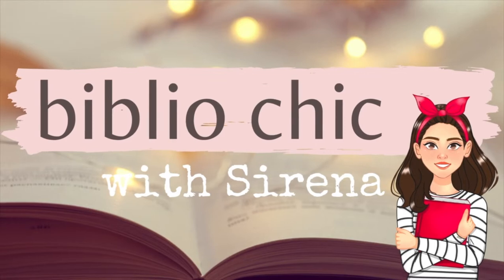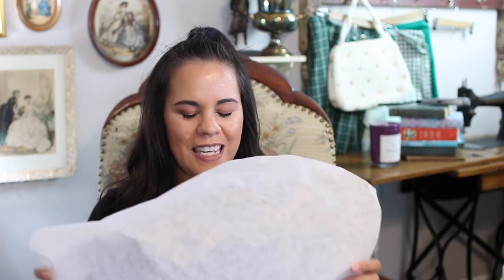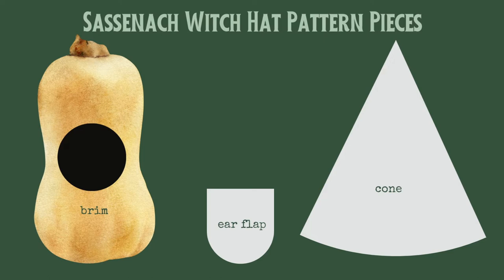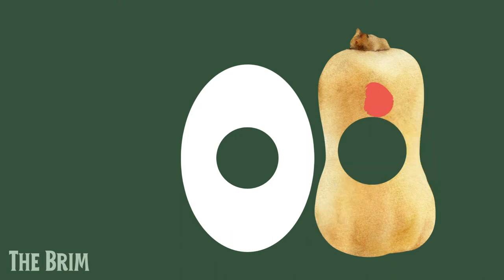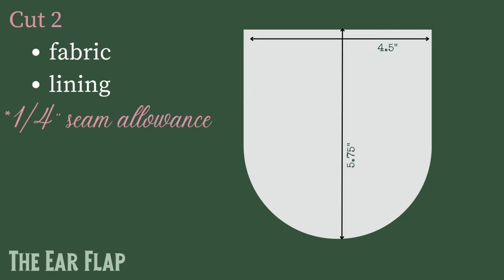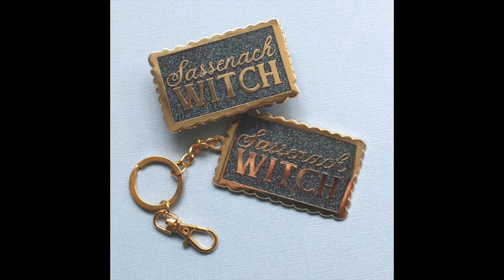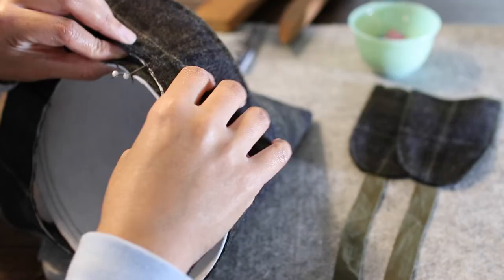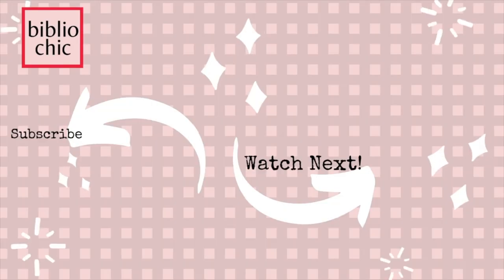How to Make an Outlander Sassenach Witch Deer Stalker Hat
This Sassenach Witch deer stalker hat is my favorite Outlander Bounding cosplay make of all time. It's simple to customize the witchy plaid hat from your own measurement using simple geometry. Let me know if you end up making an Outlander Sassenach or McGonagal witch deer stalker hat for yourself!

0:19 McGonagall & Outlander inspiration
2:37 Bernadette Banner & Fresh Frippery
3:26 Materials
6:08 How to make the Sassenach Witch Hat Pattern for yourself.
11:13 Sewing steps
12:34 Wirt Over the Garden Wall
12:34 Ear Flap Placement
16:49 Finished Sassenach Witch Hat